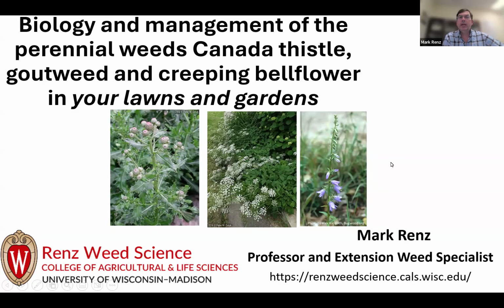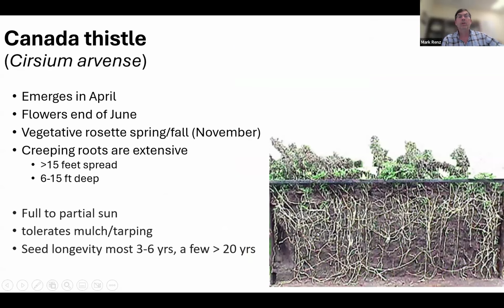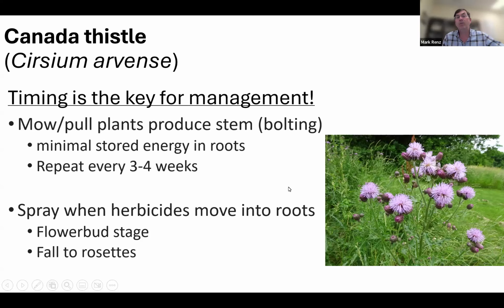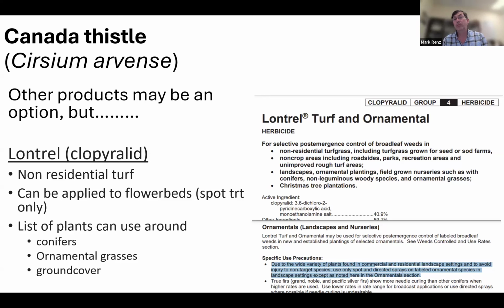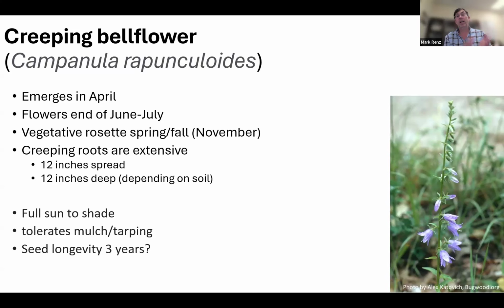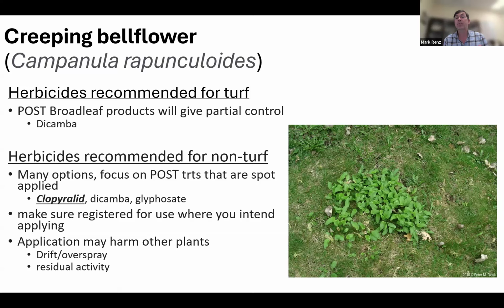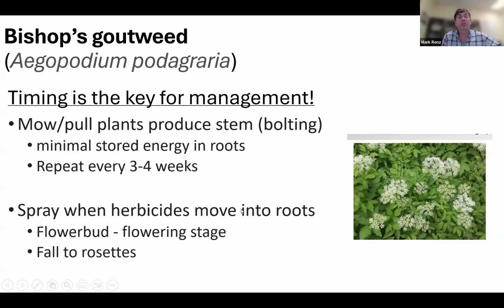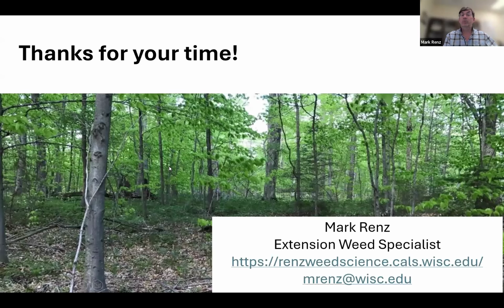Biology and Management of Select Perennial Weeds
In this video, learn about the biology and management of three common creeping perennials that can invade lawns and gardens in Wisconsin: Canada thistle, Bishop’s goutweed and creeping bellflower.

Presented by Mark Renz, Professor and Extension Weed Specialist, UW-Madison Renz Weed Science